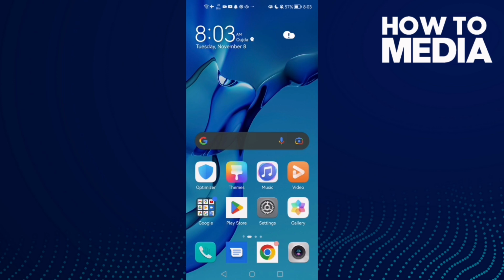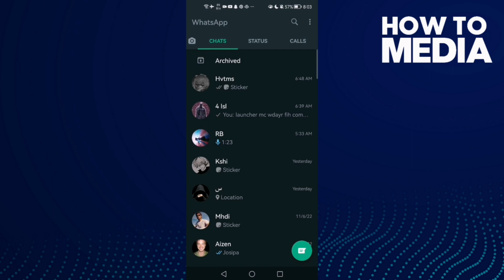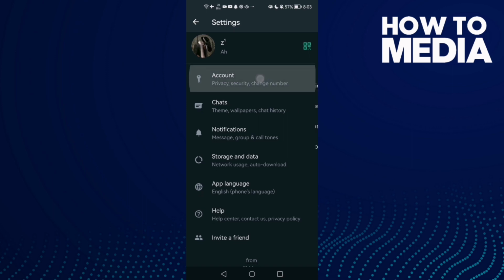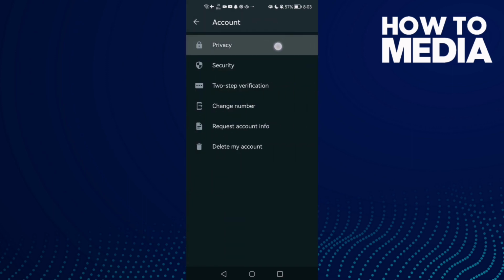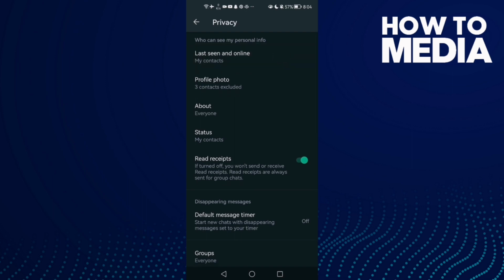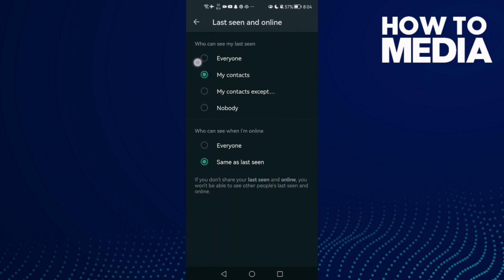How to Fix and Solve Whatsapp Last Seen Time on Any Android Phone 2022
in this video we discuss :